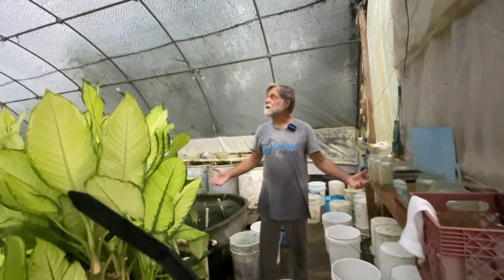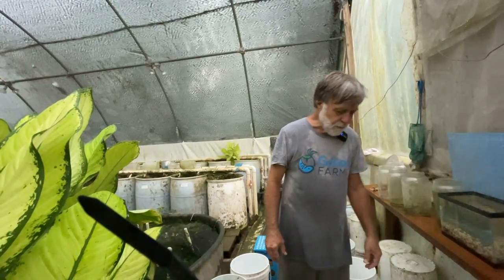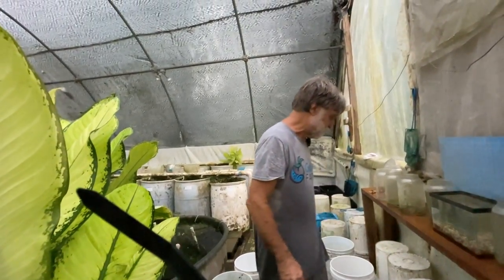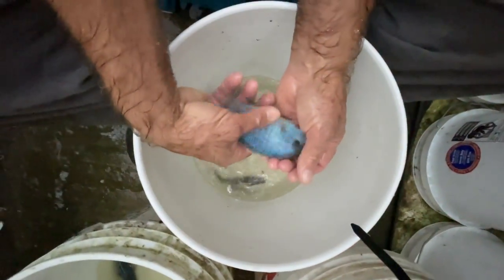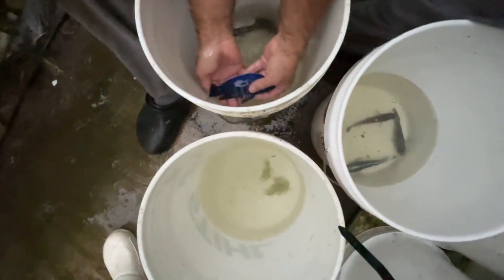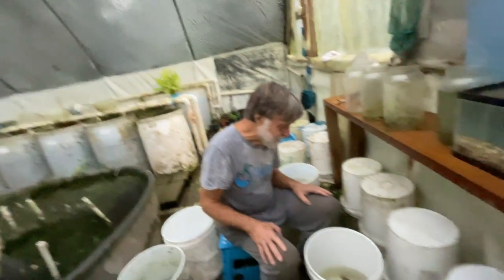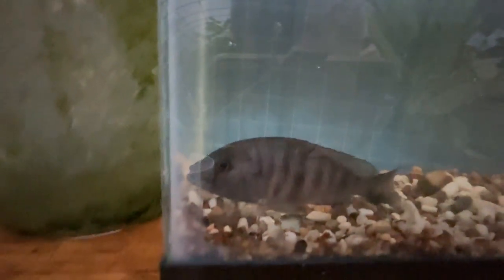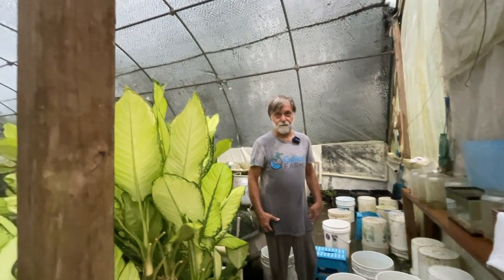"BLUE ROCKET" Cichlids | Picking Breeders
Charles uses this aquarium strain cichlid to show how he selects breeders, both male and female, to create and maintain a new strain of fish.